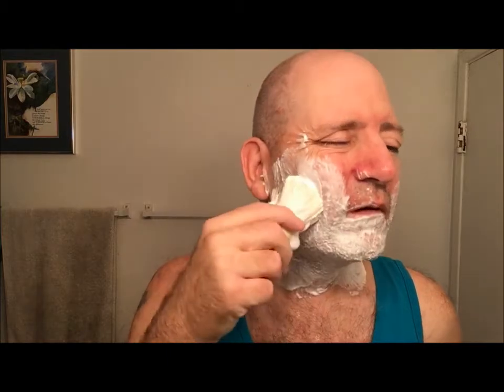Barber Magic shavette, 1959 Gillette fat boy, PAA Solar flare brush, and Soap Commander charisma....